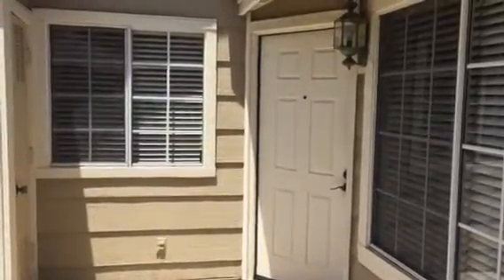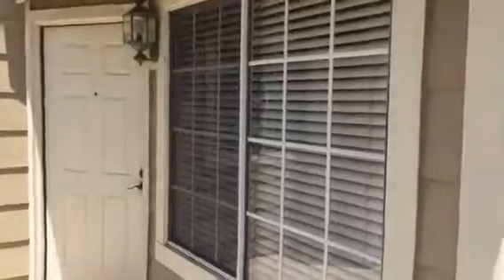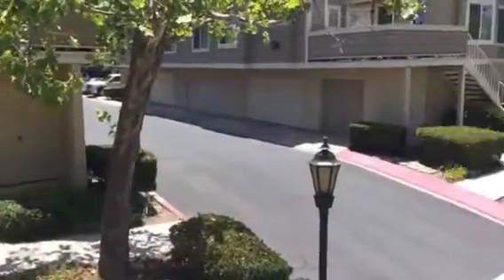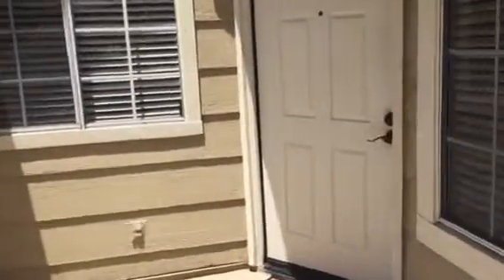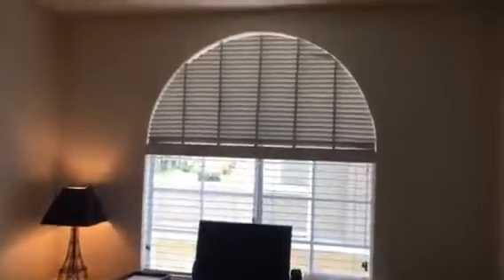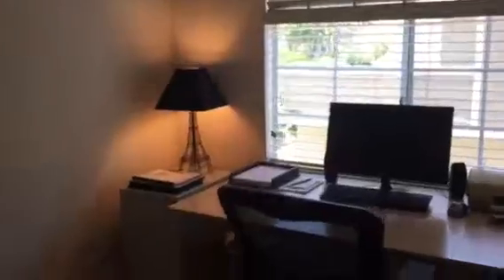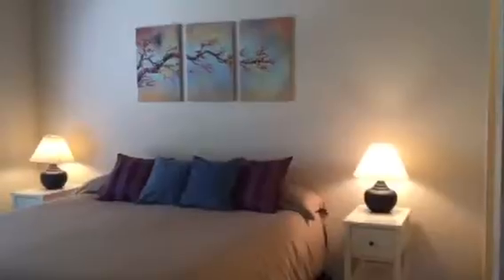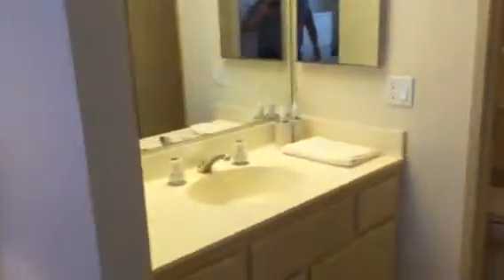SOLD in Orange County: 26315 Loch Glen, Lake Forest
26315 Loch Glen – Lake Forest

Welcome Home to the beautiful Greenridge community within Whispering Hills. This home is a lovely carriage style end unit sharing only one wall, with your garage directly below and no one above.

Offering 2 bedrooms, 2 full baths plus a generous sized loft that can be used for an office/bedroom/play area etc. The large front patio is perfect for relaxing and entertaining.

As you enter the home you are greeted by an open floorplan, stunning vaulted ceilings with large windows throughout and a cozy fireplace in the living room.

You will just love the unique architectural interest inside the home which offers so much natural light and design.  Some of the upgrades in this home include remodeled kitchen and hall bathroom, designer paint, plush new carpet and a chandelier to name a few.

The master bedroom is spacious and offers a huge walk in closet and an en-suite master bath. This property also comes with stackable washer and dryer.

The community offers 3 pools, spas, playgrounds and greenbelts. Close to shops, restaurants and freeway access.

Also, the award winning Saddleback Valley schools and fantastic Pittsford park are right around the corner! Come see for yourself what this tranquil home has to offer.

Please call for pricing.